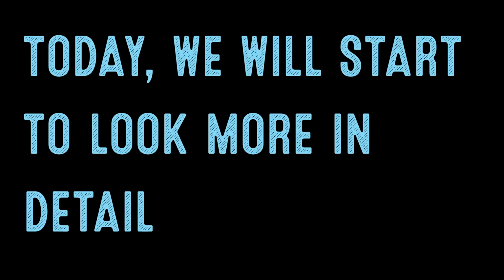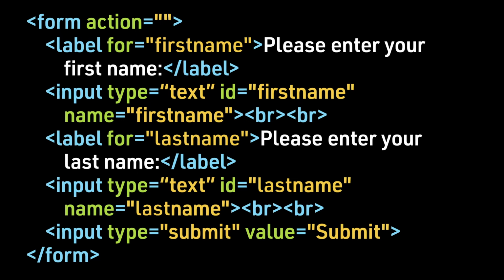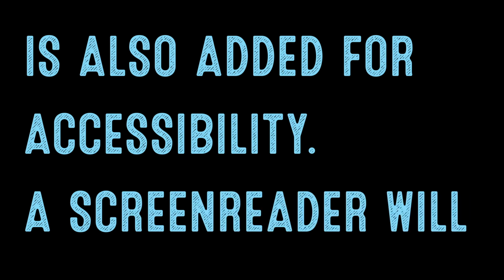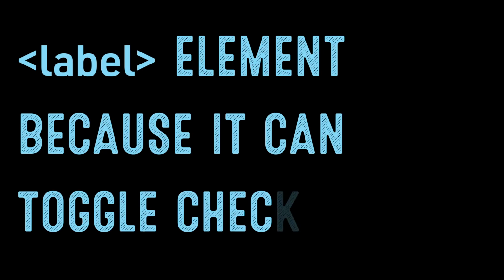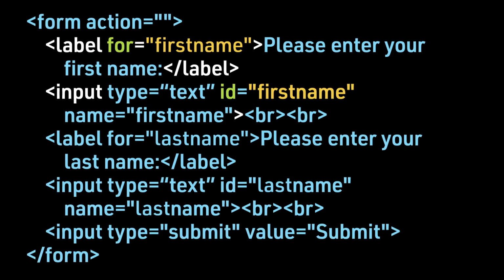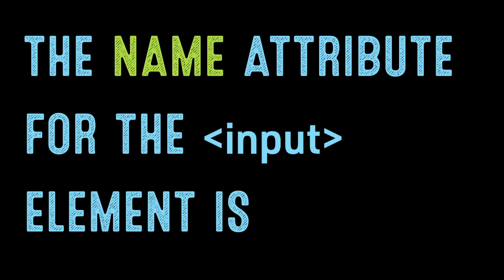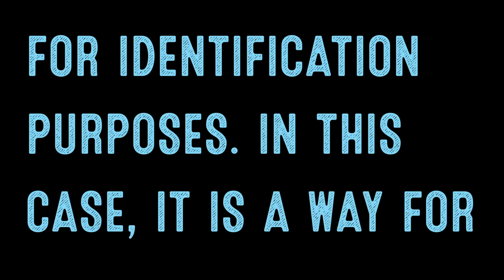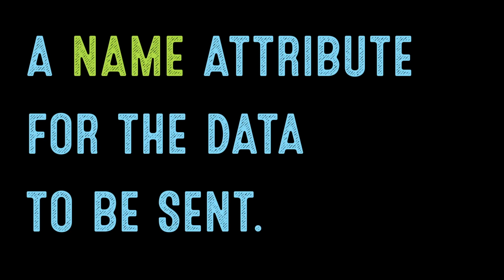Coding for Beginners: Forms #3— Don't Forget the Label Element in your HTML Forms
Today, we will start to look more in detail at the most commonly used form inputs. We will start with the type attribute which allows a single-line input of text.

You will notice not only the use of the form and input elements, but also the inclusion of the label element.

The label element attaches information so that the user knows what data is sought from them. The label element is also added for accessibility. A screenreader will read out the label when the user focuses on the input element. In addition, users who have difficulty clicking in a small region will be assisted by the label element because it can toggle checkboxes and radio buttons when the text is clicked.

The for attribute in the label element is used to bind the label to the id attribute of the input element. So in this case, the first label with the for attribute of “firstname” will attach that label to the first input which has an id attribute of “firstname.” This way the user knows that the first input field is for the user to enter their first name.

The name attribute for the input element is also used for identification purposes. In this case, it is a way for that input to be identified for javascript actions and for the form to pass its data to the collection method by which the data is gathered. Each input field must have a name attribute for the data to be sent.